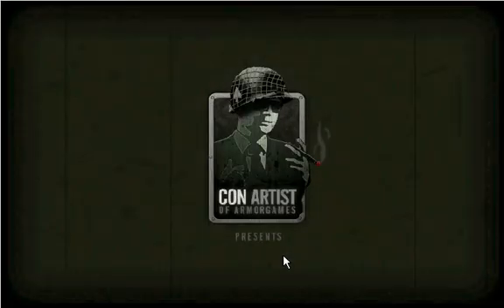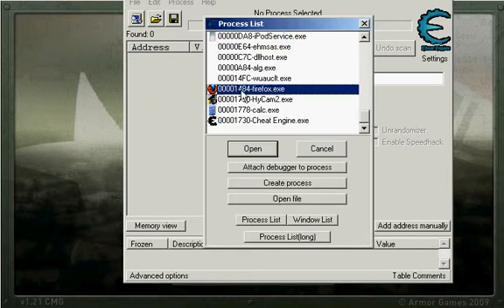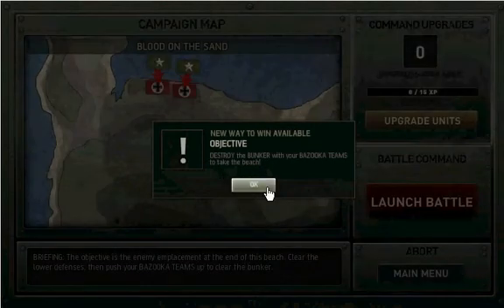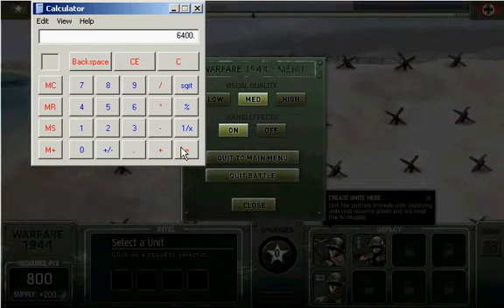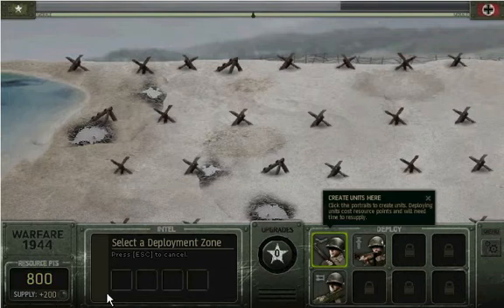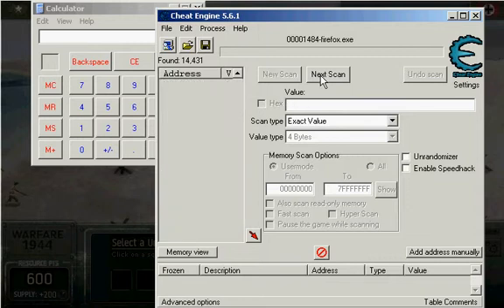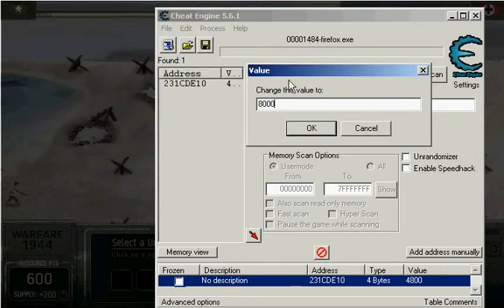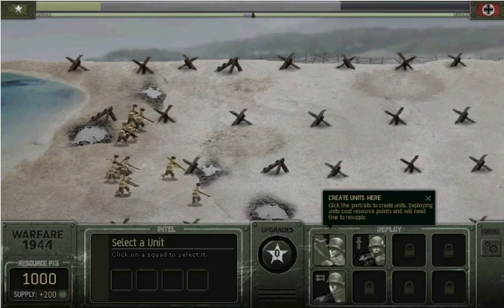Hacking Warfare 1944 cheat engine5.6.1(mute it)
Hacking Warfare 1944 cheat engine5.6.1